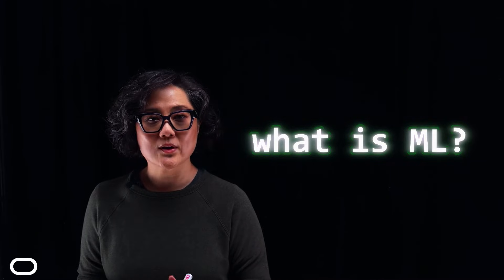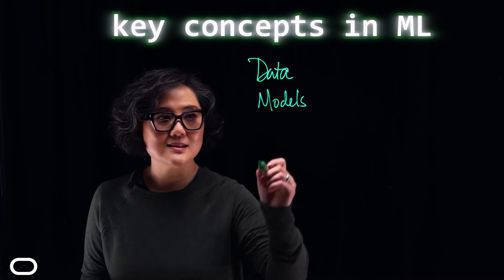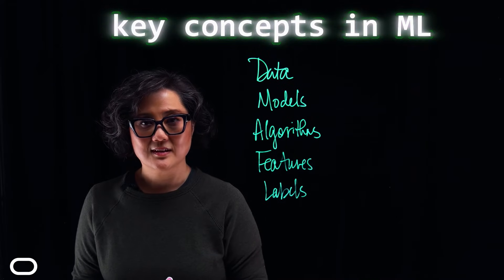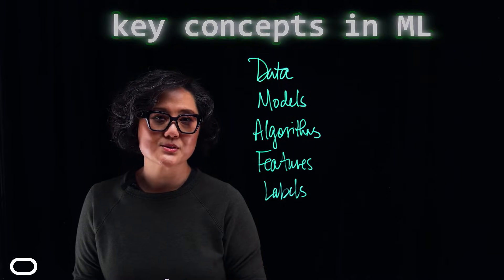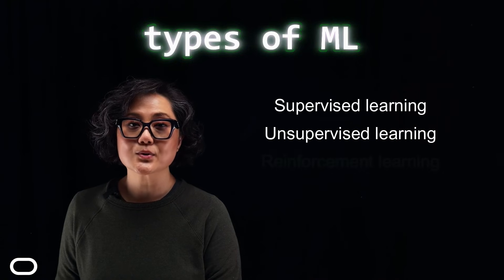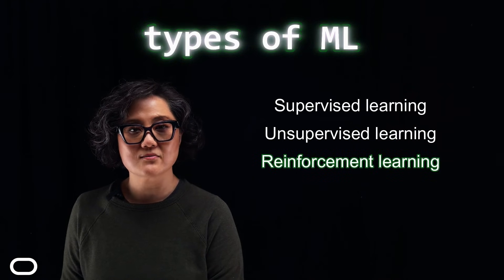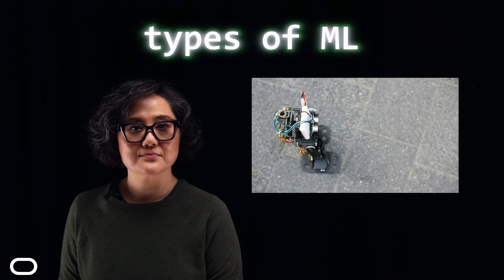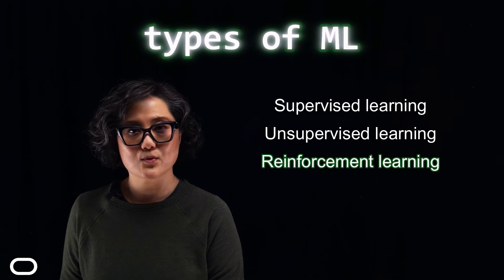AI Foundations - What is ML?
Machine Learning, or ML, is a branch of artificial intelligence that focuses on developing algorithms that allow computers to learn from and make predictions or decisions based on data. Unlike traditional programming, where a developer writes explicit instructions, machine learning enables computers to improve their performance as they process more data.